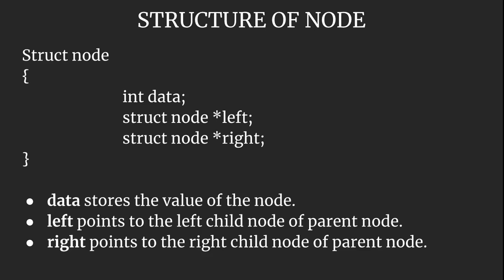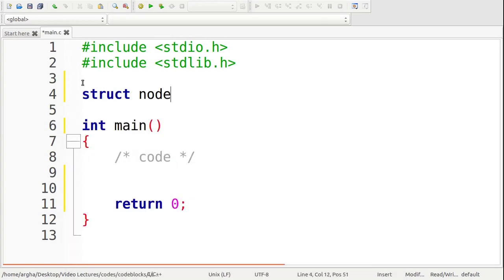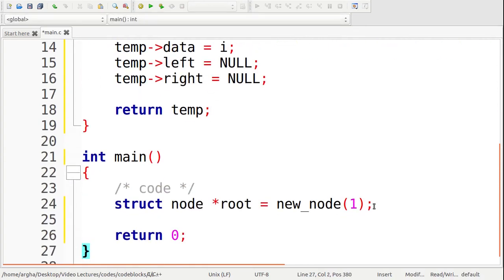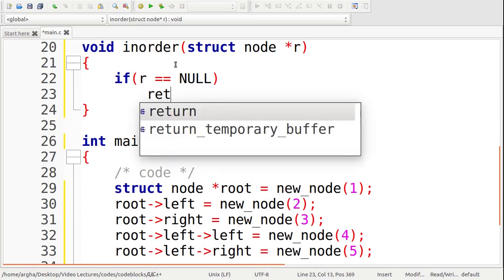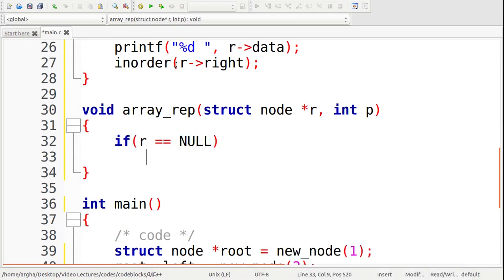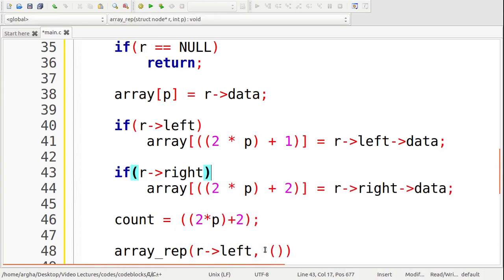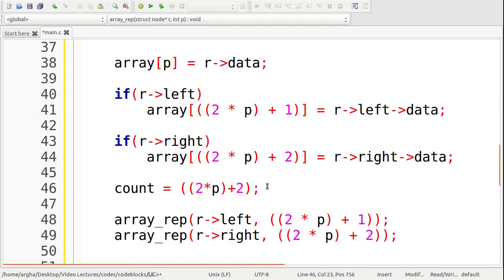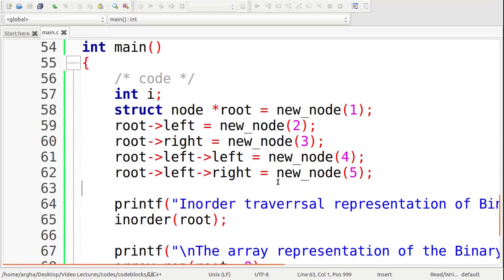Linked List and Array representation of Binary Trees | Data Structures in C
In this video, we will learn the array and linked list representation of binary trees.